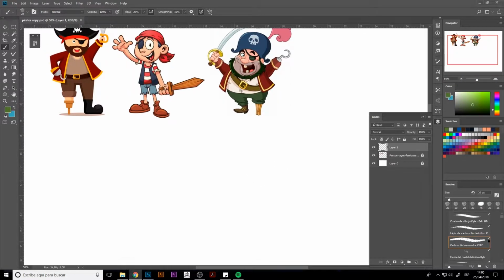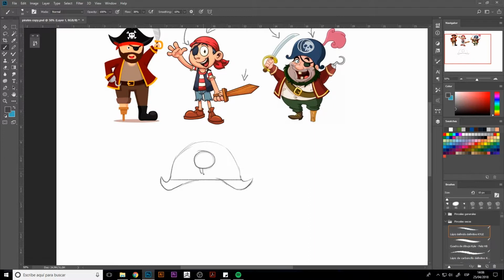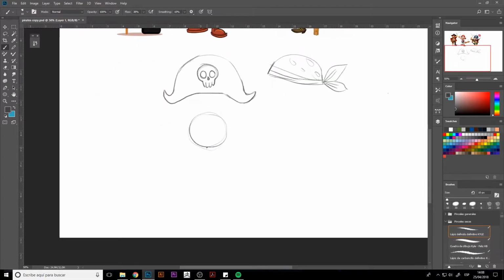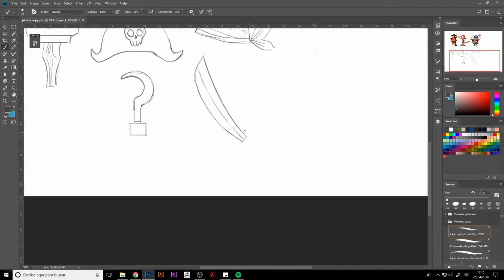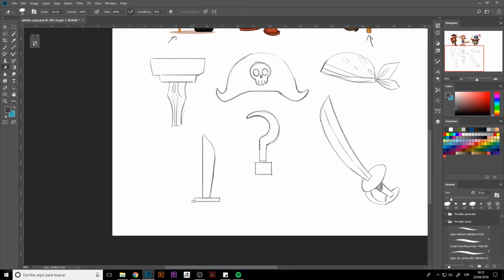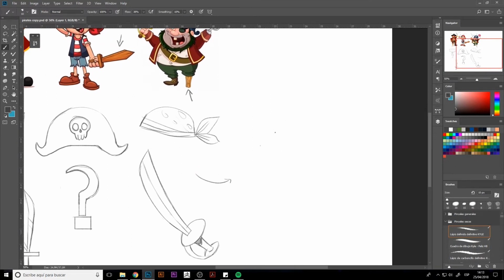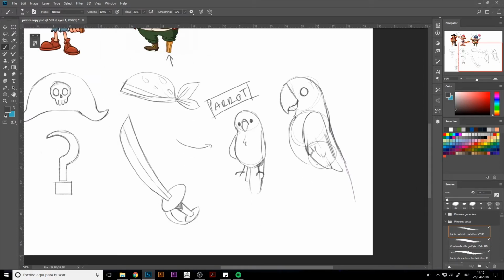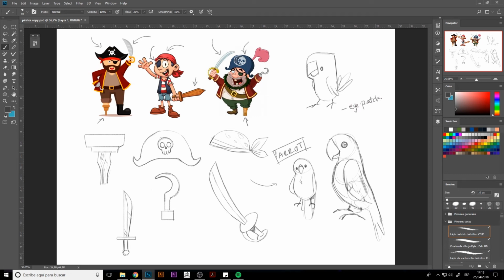04/07 Key Concepts — Character Design: Create Your Own Pirate Crew_ENG